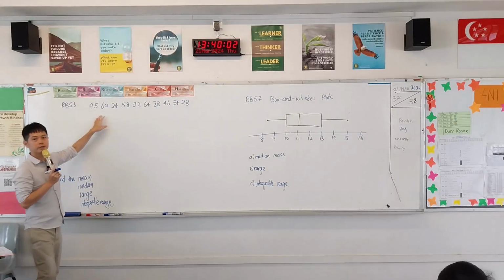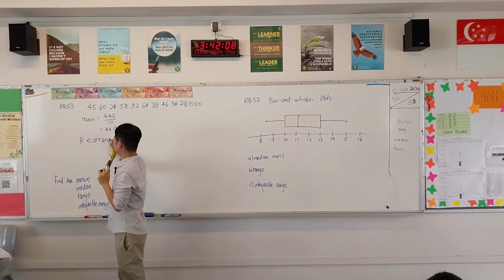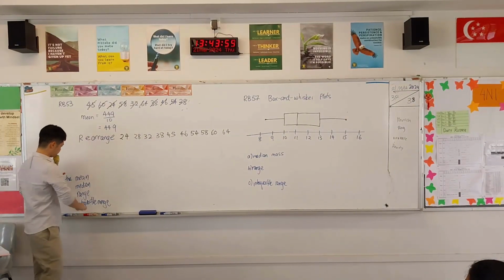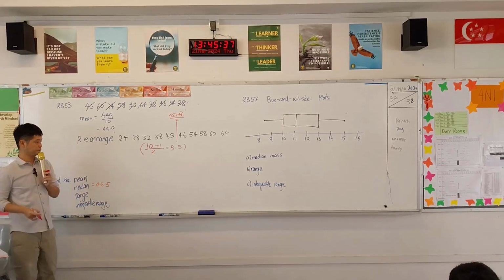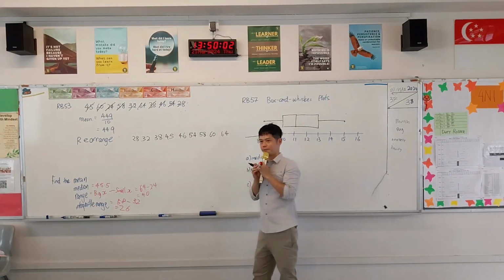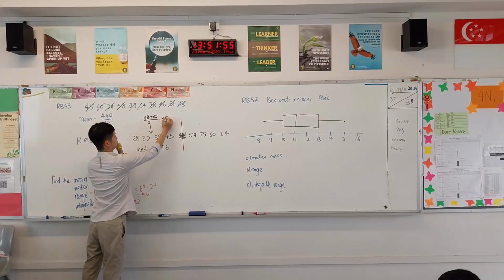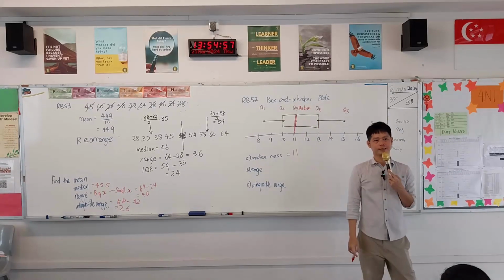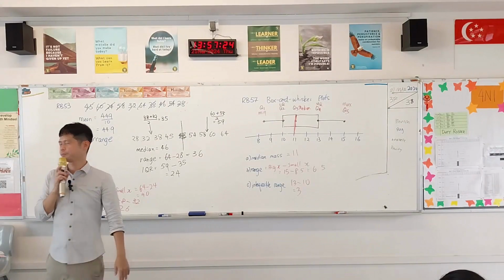Box and Whiskers Plots